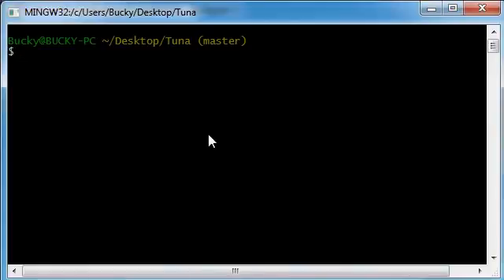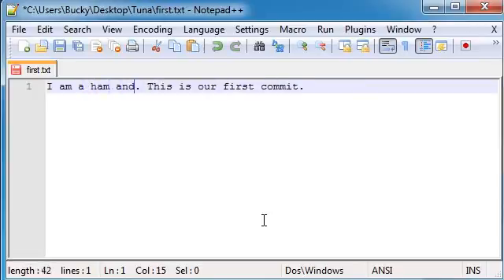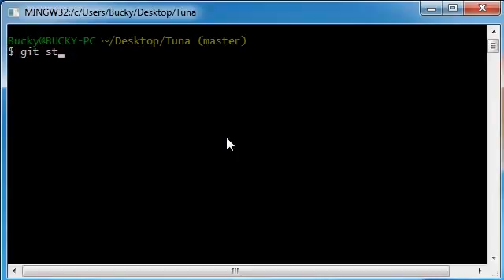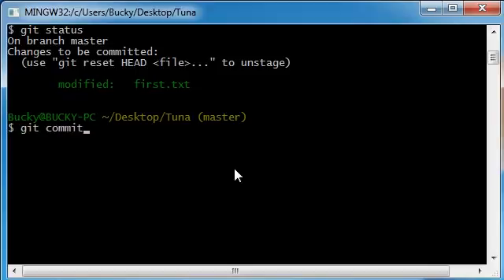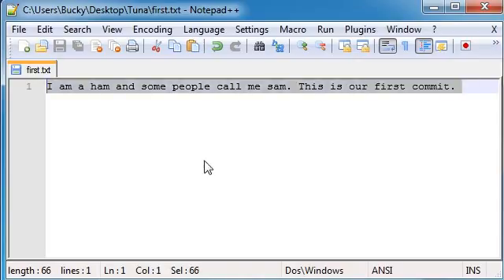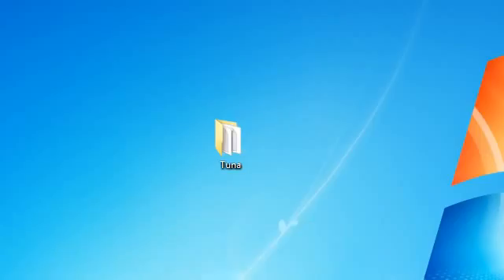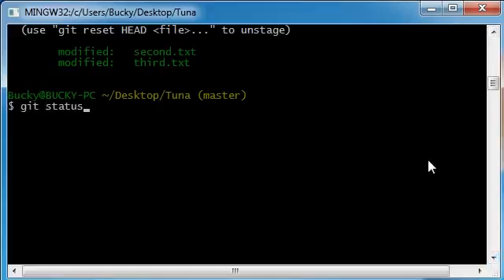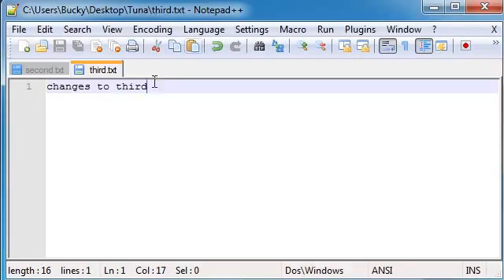Git Tutorial 7 How to Edit Files